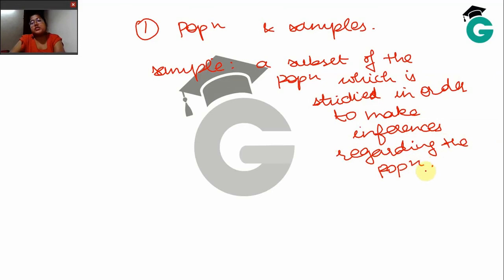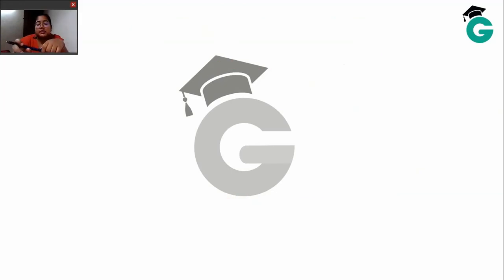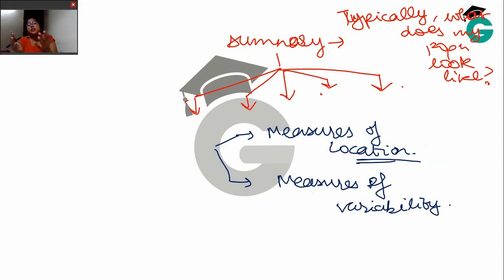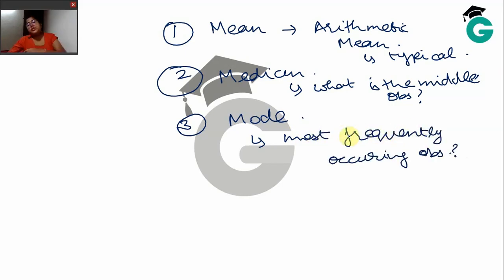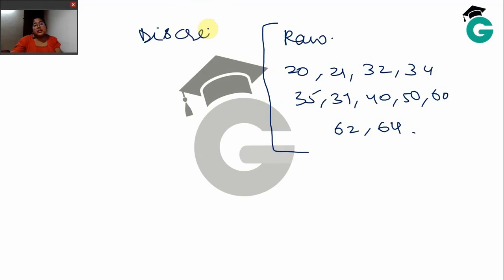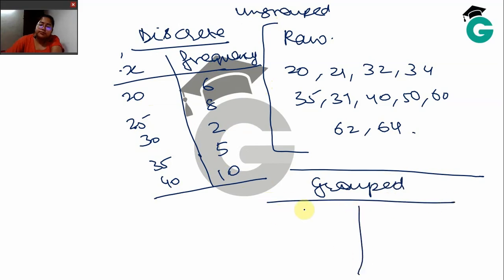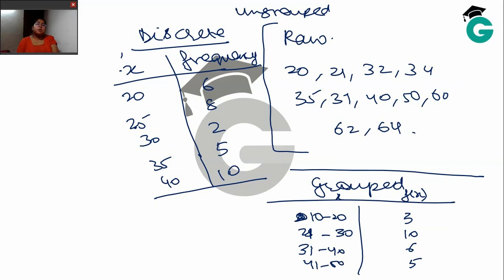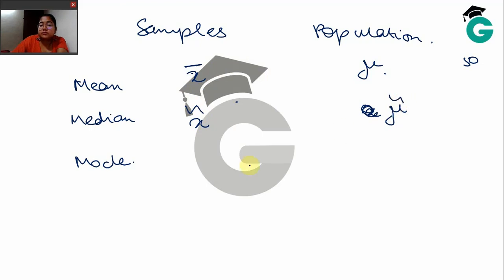5) An introduction to Measures of Location